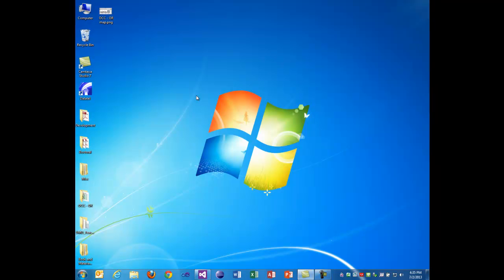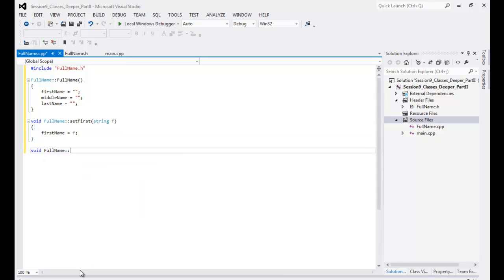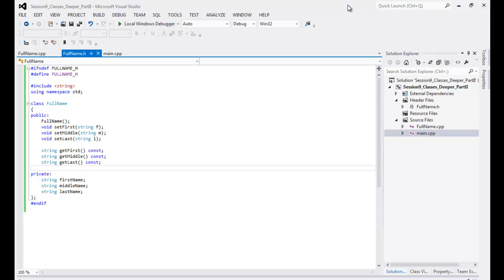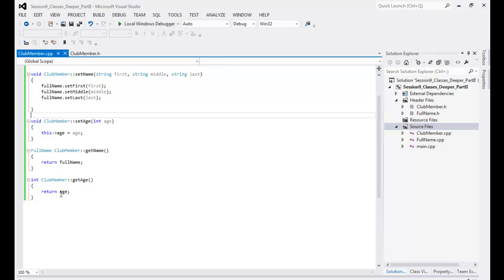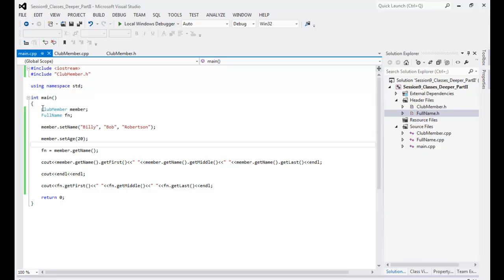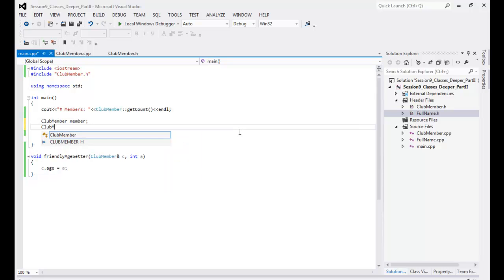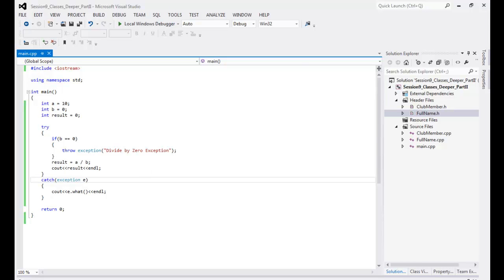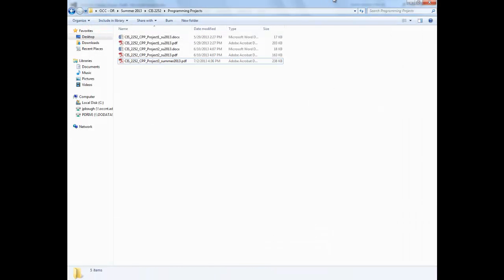OCC - CIS 2252 Summer 2013 - Session 9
Part II of Chapter 9: Deeper Look at Classes
- Default memberwise assignment
- composition
- friend functions (and classes)
- static data members
- exception handling